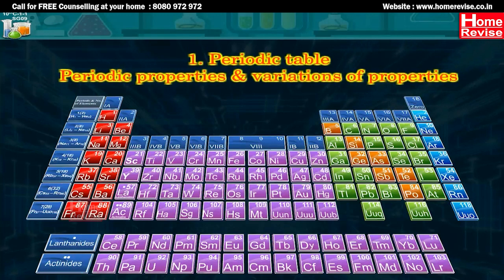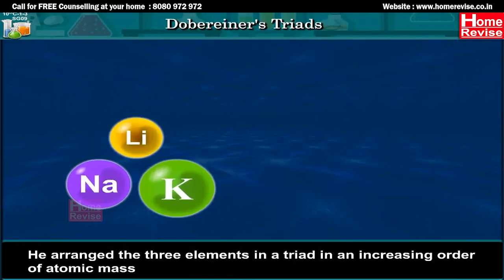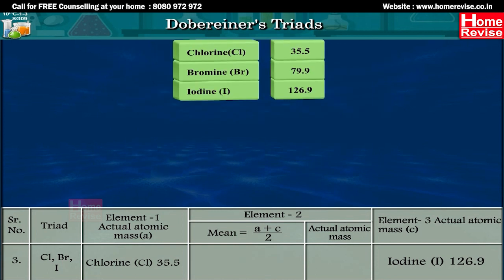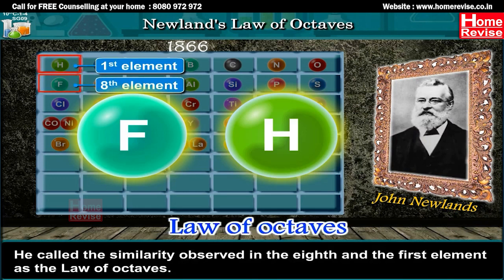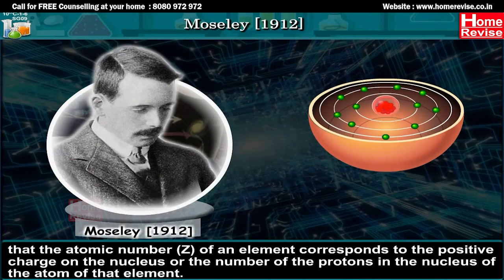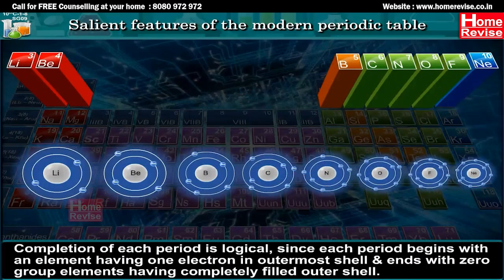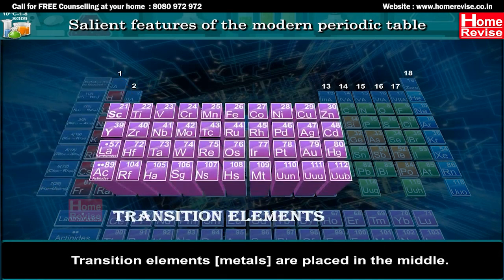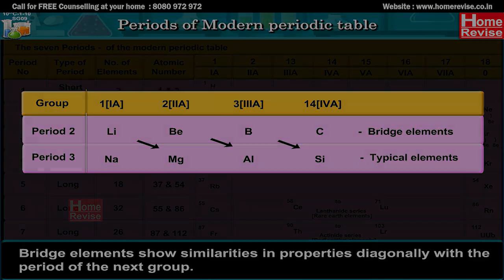Class 10 | Periodic table | Chemistry | ICSE Board | Home Revise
This video breaks down the history and development of periodic table. We begin with a clear introduction and explore early attempts to organize elements, like Dobereiner's Triads and Newland's Law of Octaves. Then, we dive into Mendeleev's ground-breaking work, which paved the way for the modern periodic table. Learn about Henry Moseley's crucial contributions and the structure of the modern periodic table. We'll also highlight its key features and how elements are arranged in periods. This video is your guide to understanding the periodic table in a simple and informative way.

Time Markers
0:00 Introduction
1:18 Dobereiner's Triads
3:36 Newland's Law of Octaves
4:43 Mendeleev's Periodic table
6:23 Henry Moseley - Modern periodic law
7:12 Modern periodic table - long form of the periodic table
8:15 Salient features of  the modern periodic table
10:50 Periods in the modern periodic table

About Home Revise: Home Revise provides the content of the ICSE / CBSE / Maharashtra State Board syllabus in a digital, multimedia form which makes study easy, interesting, enjoyable & memorable.